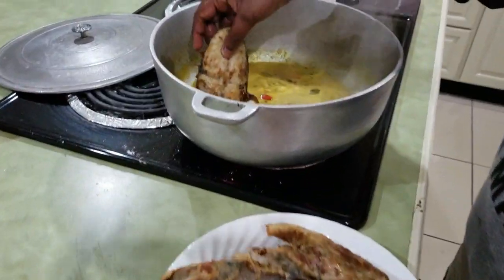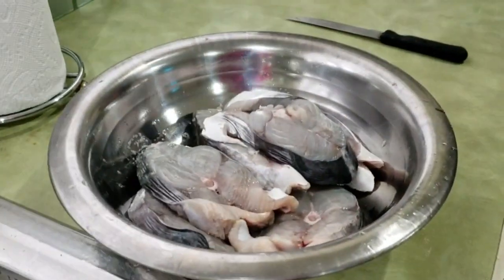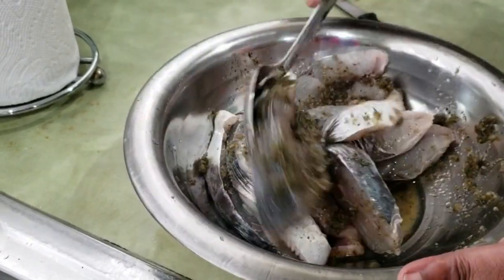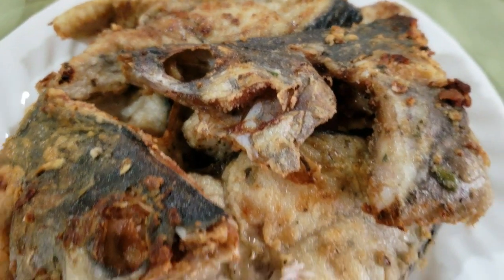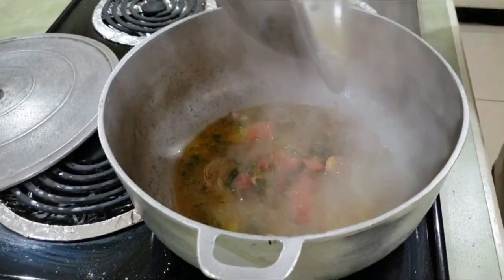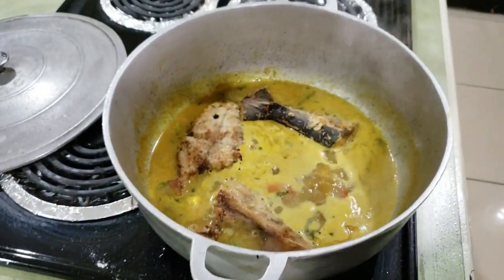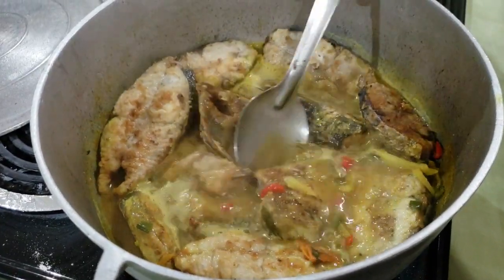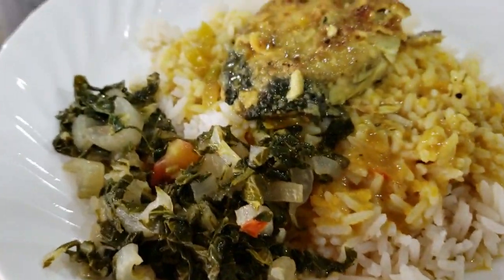Cooking CURRY FISH with Mummy | Curry King Fish | Curry Carite | Vlog Style | Trini Food | Trinidad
Hope you guys enjoyed this video. It wasn't meant to be a properly structured video as it was a last minute decision to tape it.